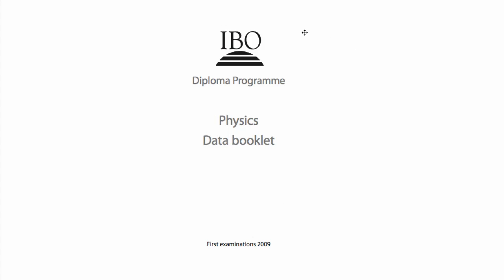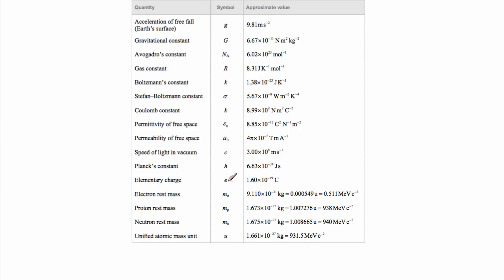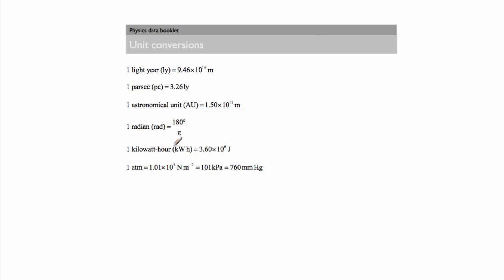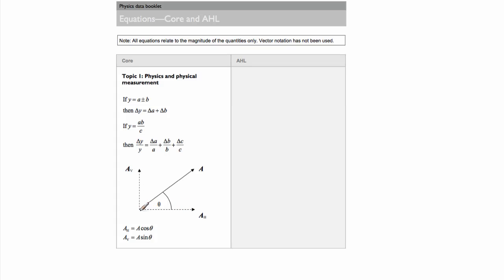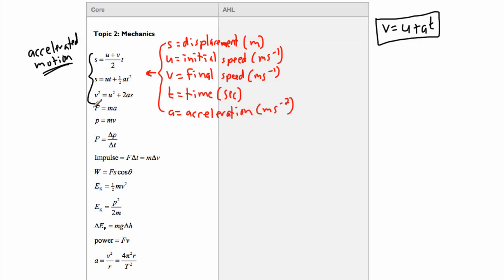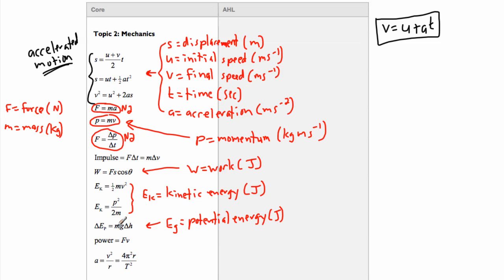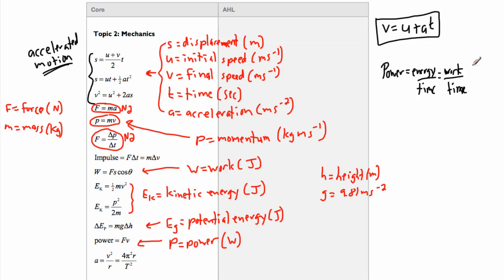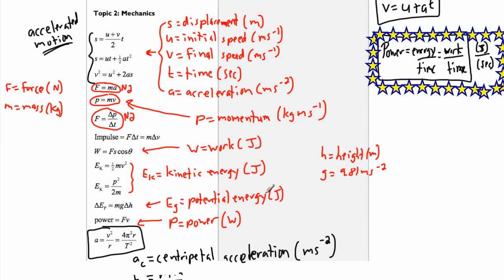IB Physics SL Review - Data Booklet Topic 1,2 (Mechanics)